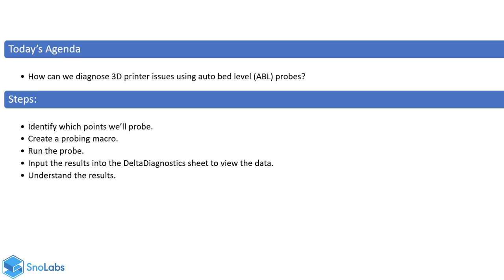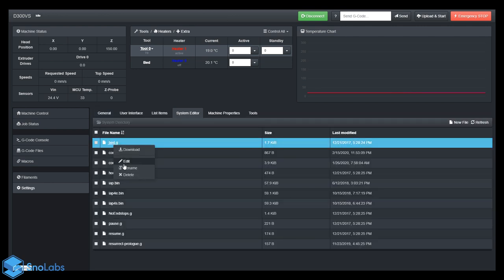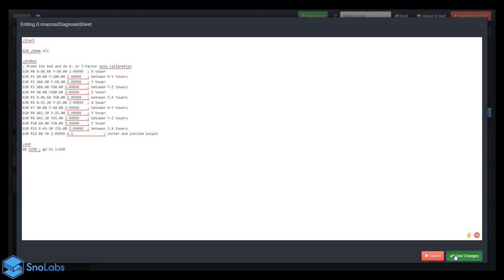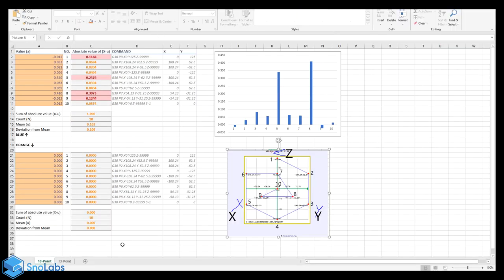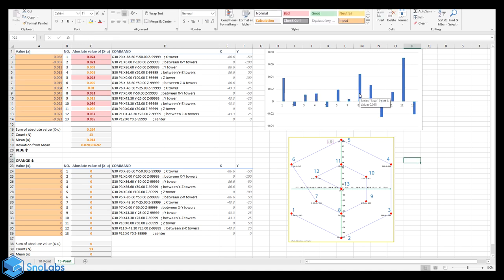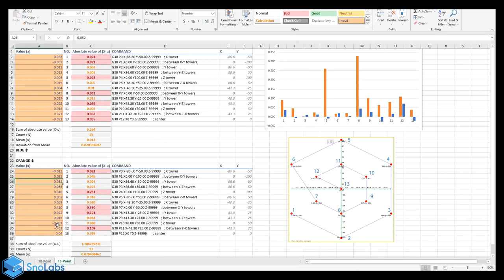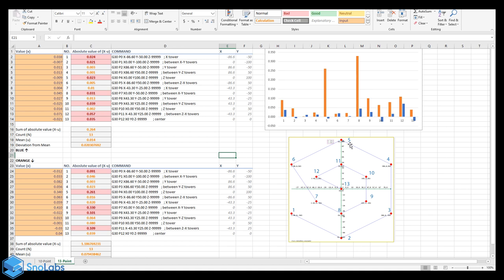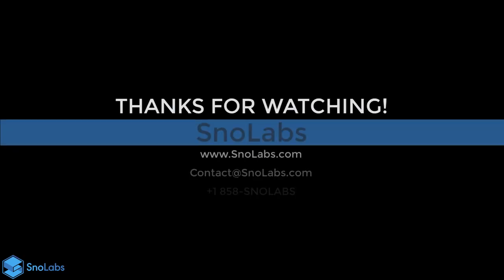001: Diagnosing 3D Printer issues using auto bed level (ABL) probes and Duet Web Interface.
How do we being to diagnose 3D printer issues (motion or mechanical) using auto-bed level (ABL) probes?

In this video, we diagnose Delta printer issues using auto bed level probes on the Duet Web Interface with an excel sheet we created. Please note we use a delta printer, however, the concept is the same and can be applied to other types of printers. The graphing application shown is linked in our blog post:

There are written instructions and materials associated with this video available on our blog, SnoBlog.